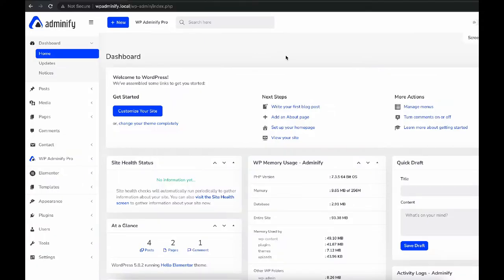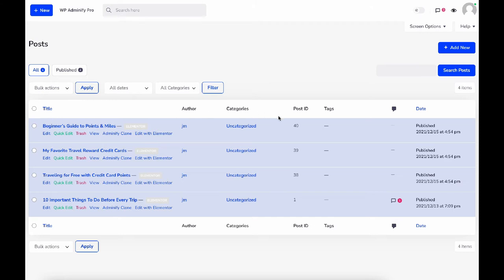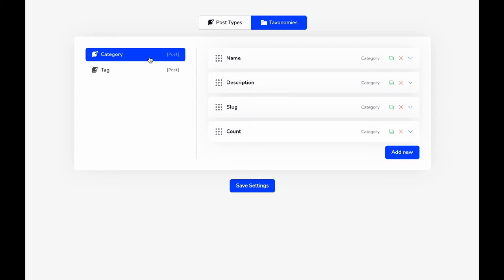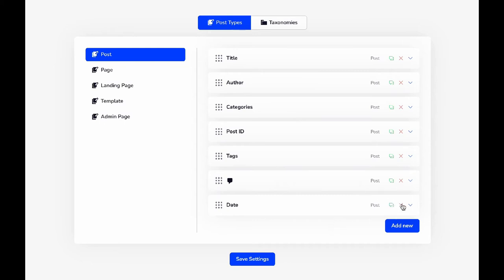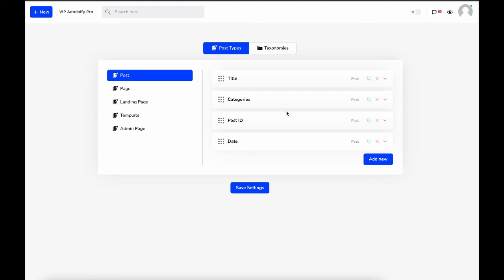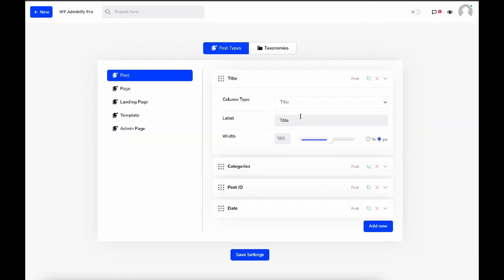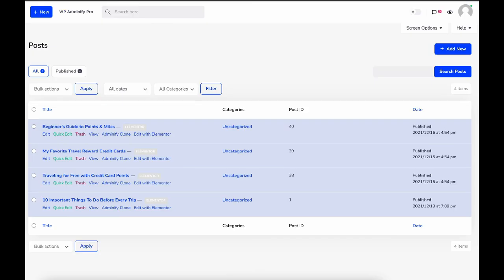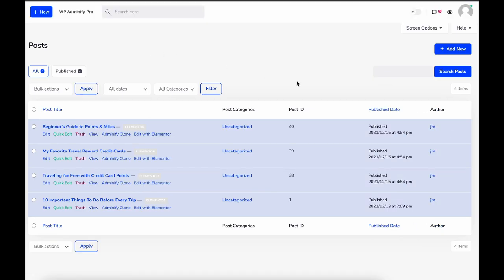WordPress Dashboard Admin Column Customizer by WP Adminify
Manage columns in posts, pages, post types, and taxonomies on your WordPress dashboard. Admin Columns by WP Adminify provides a way to easily manage the columns shown in the dashboard column.